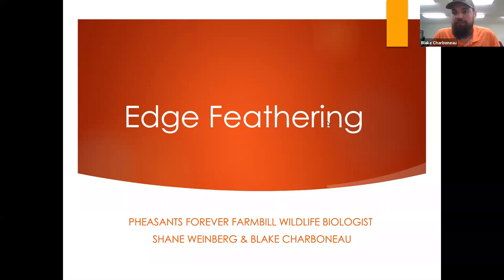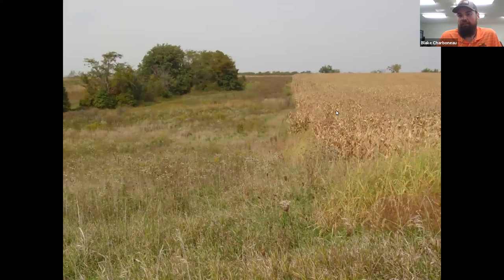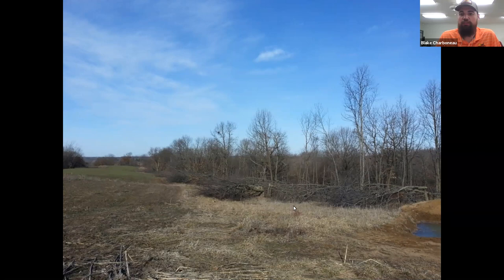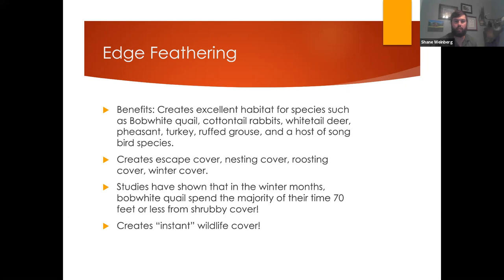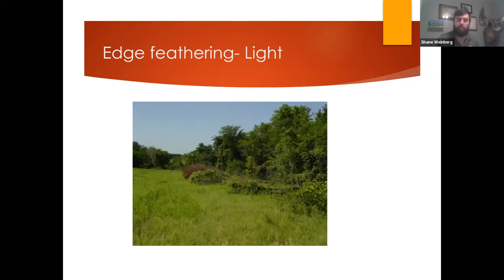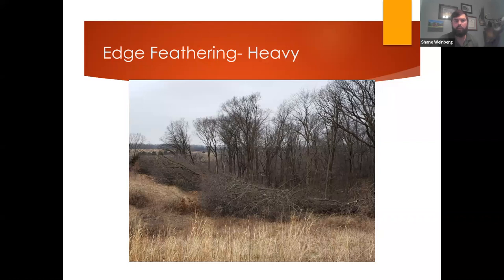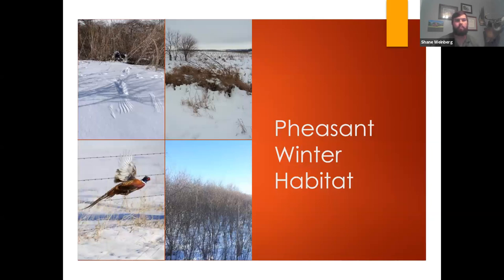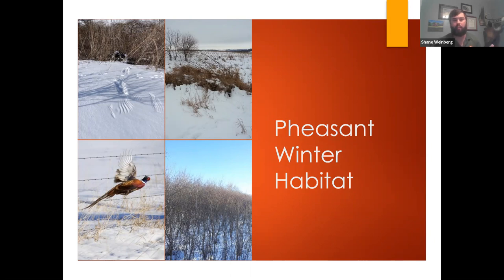Edge Feathering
Join PF & QF Farm Bill Wildlife Biologists Shane Weinberg and Blake Charboneau for a virtual workshop to learn about using edge feathering as a wildlife habitat management technique.